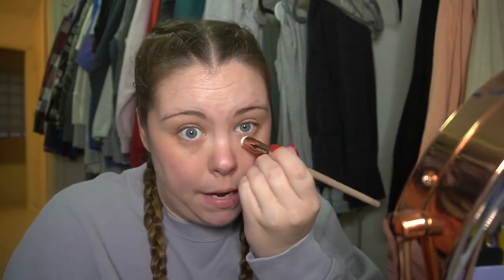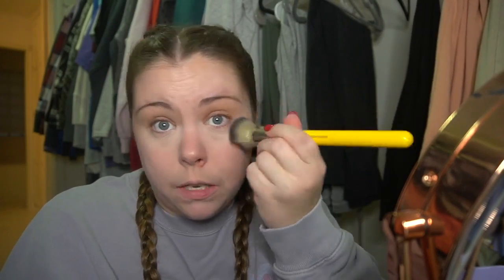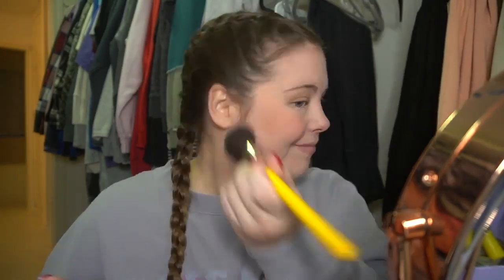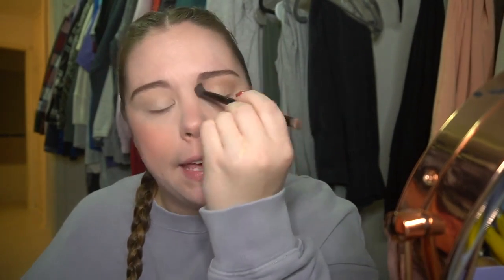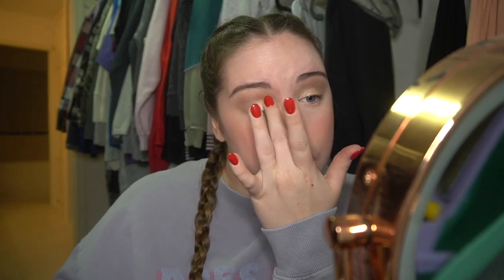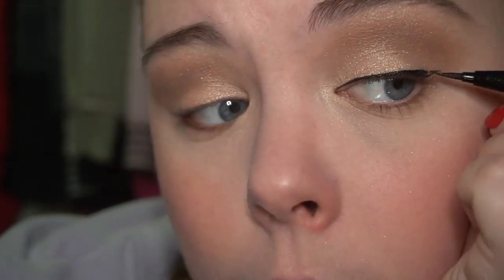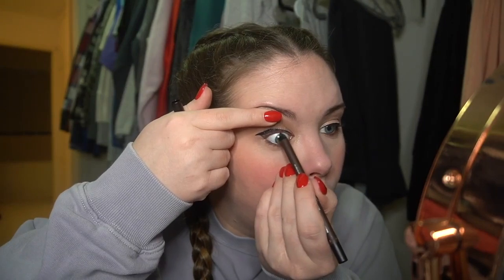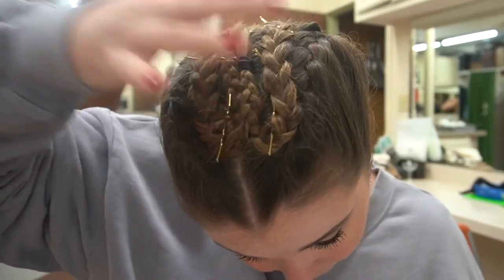Get ready with me for OPENING NIGHT! | Musical theatre makeup | White Christmas hair and makeup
It’s opening night of White Christmas, and I’m so excited! I figured I’d take you all along for the process of getting ready, including my blonde wig! Come check out my theatre makeup get ready with me and join me at the theatre for opening night.

Maile's Instagram ►► @mailenicholehopkins
Eric's Instagram ►► @eric.strimple

Shoutout to a few of my fave creators, Sierra Schultzzie, Jessica Braun, and The Wads for inspiring me to start my own channel, and thanks to The Arnold Sisters, This is How We Bingham, and Sierra and Stephen IRL for also making content that inspires me!